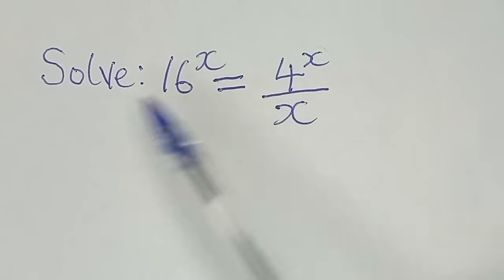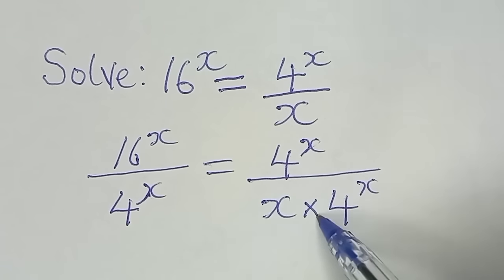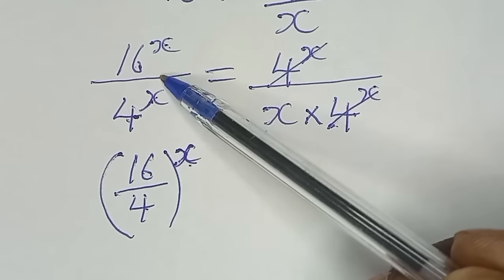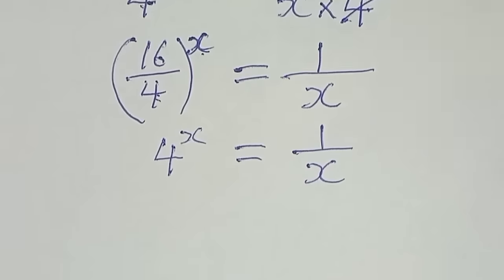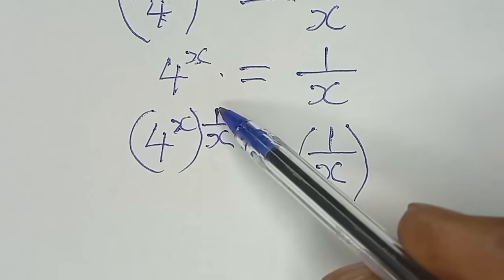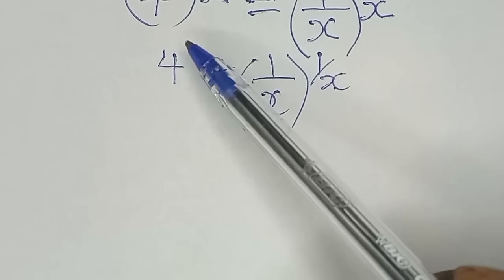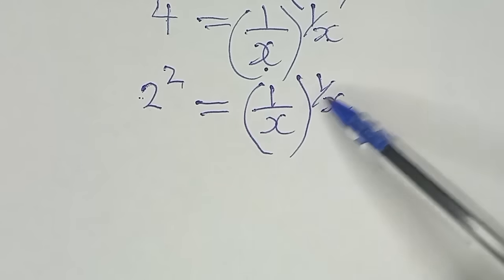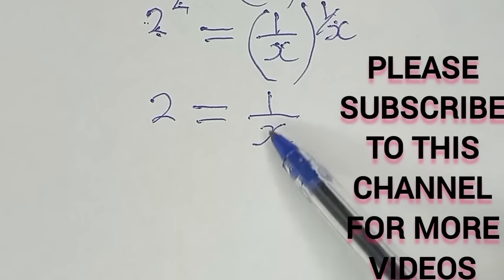Only 2% Can Solve This Exponential Equation! [16^x = (4^x)/x]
Unlock the secret to solving challenging exponential equations in this step-by-step math tutorial! In this video, we tackle a tricky problem: 16^x = (4^x)/x, and show you the fastest and simplest method to solve it with ease.
If you’re preparing for exams like WAEC, JAMB, GCSE, or SAT, this lesson will sharpen your understanding of exponential laws and help you solve similar questions confidently under exam conditions.
Whether you're a student struggling with exponents or looking for quick tricks to save time, this video breaks everything down in a clear and easy-to-follow way.
🔥 What you’ll learn:
How to rewrite exponential expressions using the same base
The key rule for solving exponential equations
A fast shortcut to get the correct answer in seconds

Support & Learning

​Master the Essentials: Grab my latest textbook on Amazon

​Study Guides & PDFs: Get my exclusive PDF ebooks directly by contacting me on WhatsApp

​Private Tutoring: Book a 1-on-1 Zoom tutorial session by messaging me